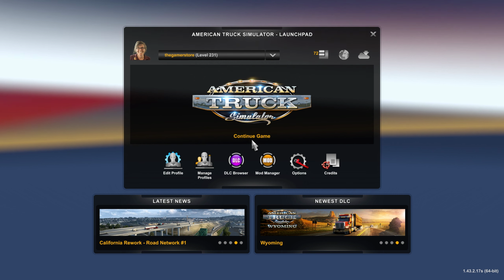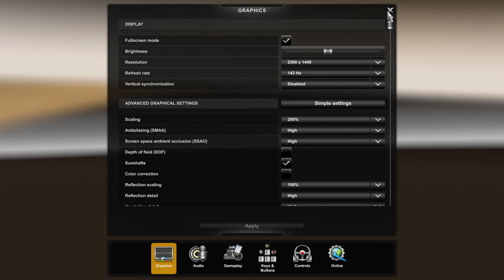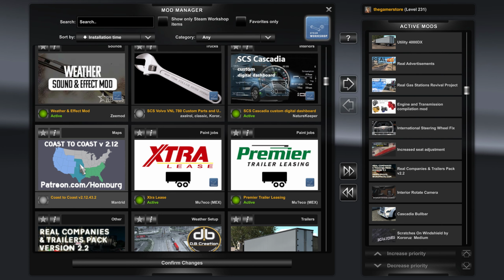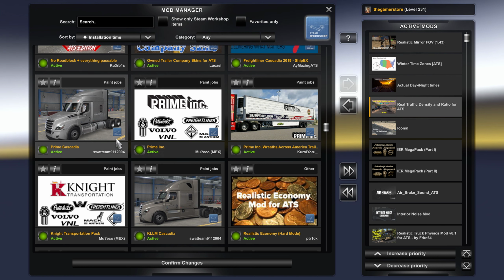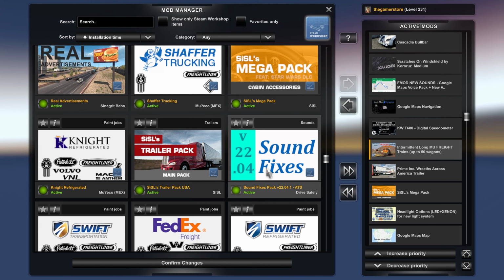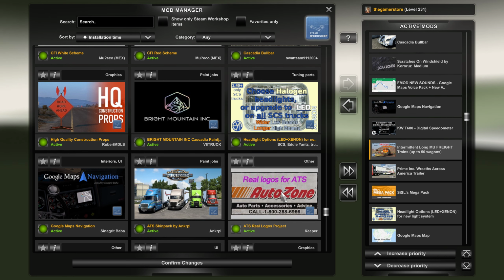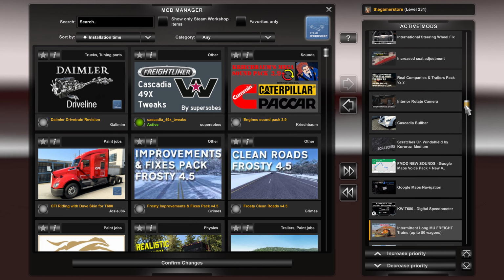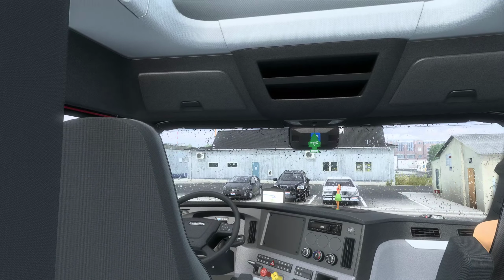AMERICAN TRUCK SIMULATOR ATS TRUCKING REAL REALISTIC MODS AND SETTINGS 1.43 2/19/2022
american truck simulator ats trucking real realistic mods and settings 1.43 freightliner kenworth mack peterbilt international lt